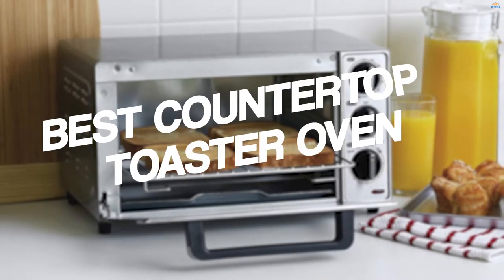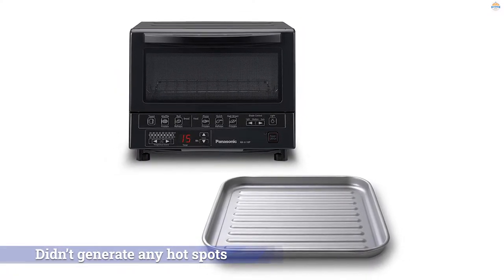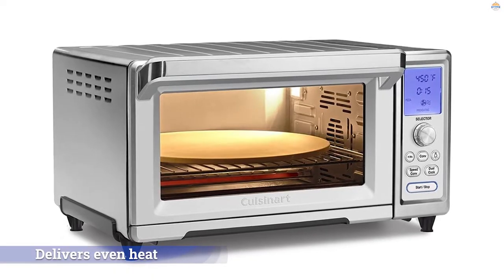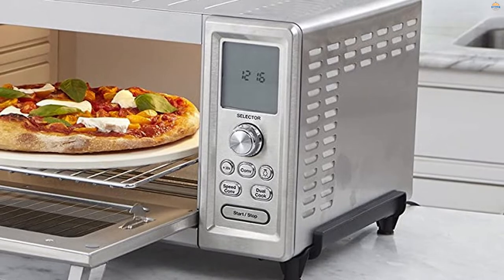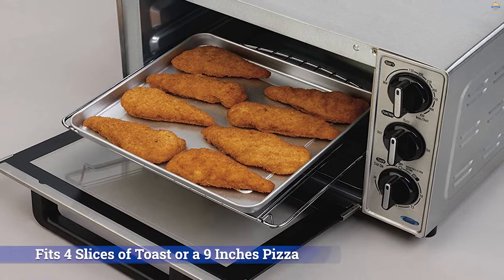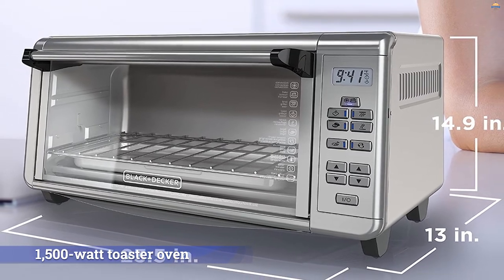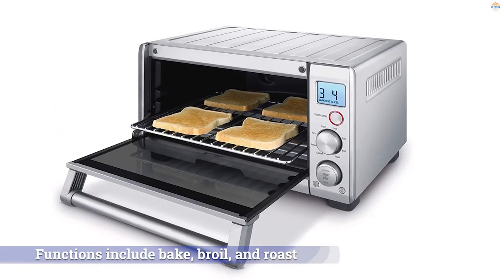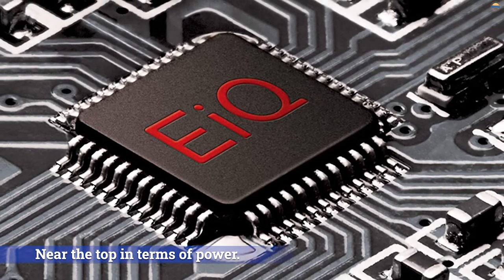Top 5 Best Countertop Toaster Oven Review in 2023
Best countertop toaster oven featured in this Video:
0.25 NO. 1. Panasonic NB-G110P-K FlashXpress Toaster Oven
0.57 NO. 2. Cuisinart TOB-260N1 Chef's Convection Toaster Oven
1.38 NO. 3. Hamilton Beach 31401 Countertop Toaster Oven
2.11 NO. 4. Black+Decker TO3290XSBD Toaster Oven
250 NO. 5. Breville BOV650XL the Compact Smart Oven

What is a countertop toaster oven?

A countertop toaster oven is usually a small electrical appliance that can function as an oven or a toaster.

What is the best countertop toaster oven to buy?

If you are looking for the top countertop toaster oven, then you are in the right place.